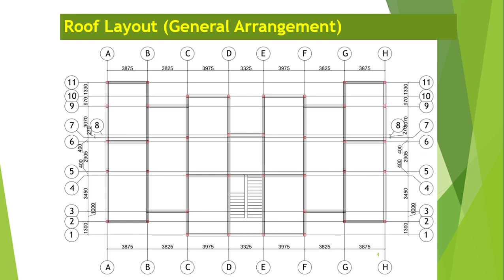PROTA STRUCTURE LESSON GUIDE 1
This lesson is specifically prepared for people who have a good idea of manual design of reinforced concrete structures but may not know how to do so with ProtaStructure. This is a follow up of Practical lesson 2 on AutoCAD earlier posted, If you have watched our previous videos or you have a good idea of manual design, you will need to proceed with this.